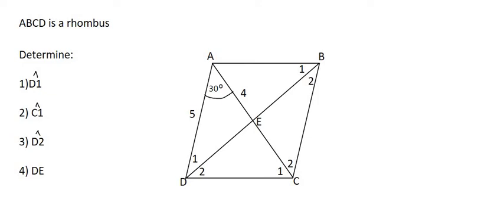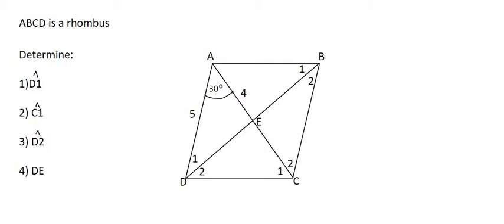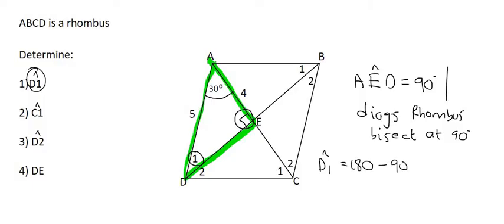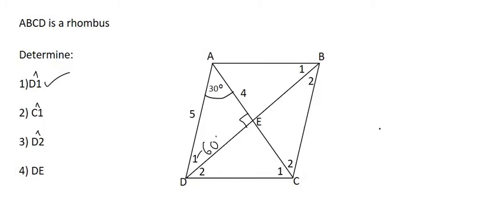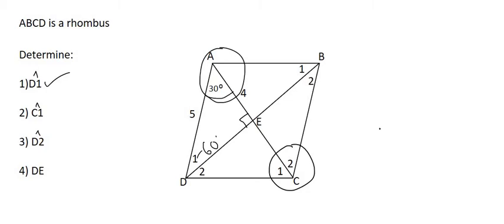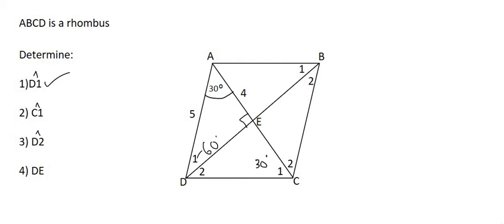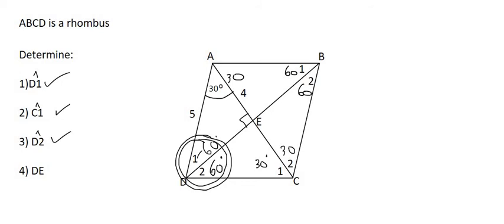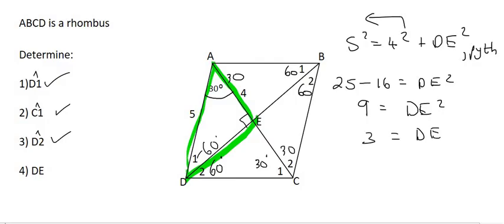Euclidean Geometry Grade 10: Rhombus Practice